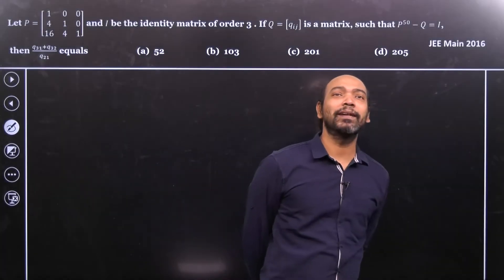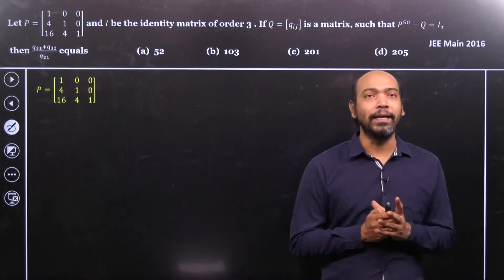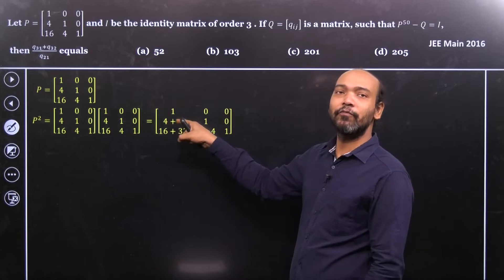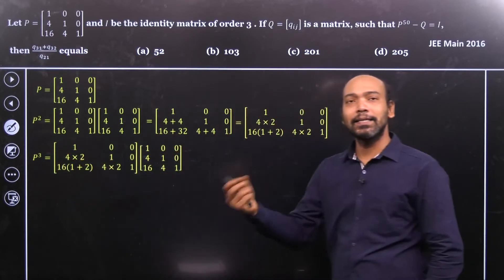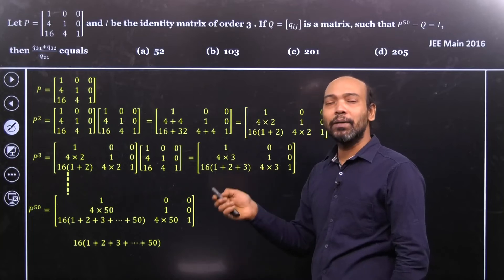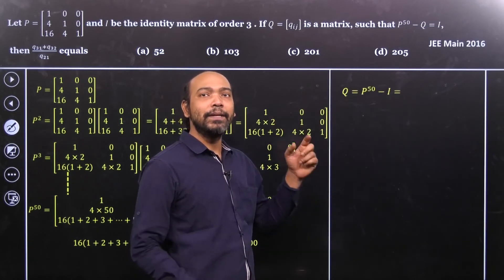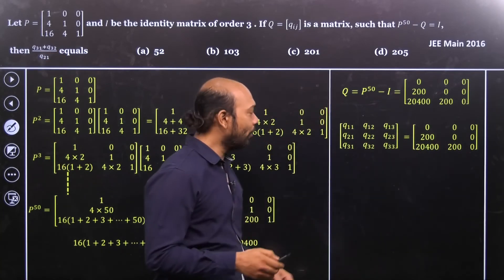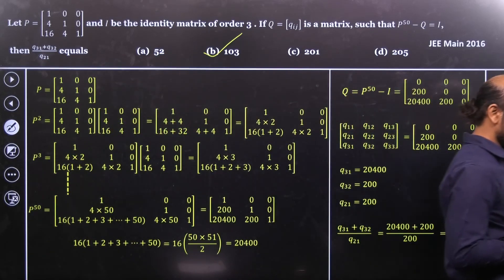JEE 2019 Let 𝑃=[■(1&0&0@4&1&0@16&4&1)] and 𝐼 be the identity matrix of order 3 . If 𝑄=[𝑞_𝑖𝑗 ] is a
Let 𝑃=[■(1&0&0@4&1&0@16&4&1)] and 𝐼 be the identity matrix of order 3 . If 𝑄=[𝑞_𝑖𝑗 ] is a matrix, such that 𝑃^50−𝑄=𝐼, then (𝑞_31+𝑞_32)/𝑞_21  equals
(a)  52
(b)  103